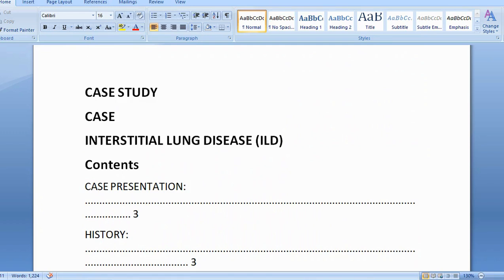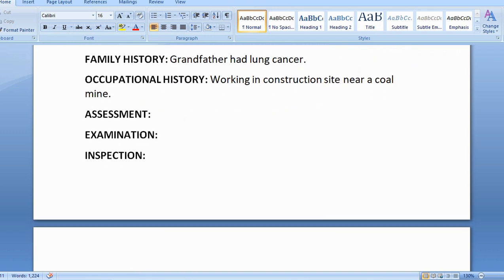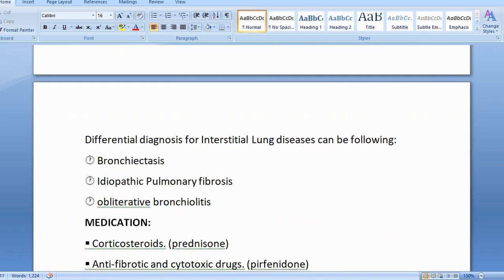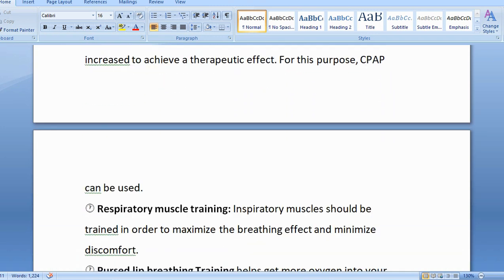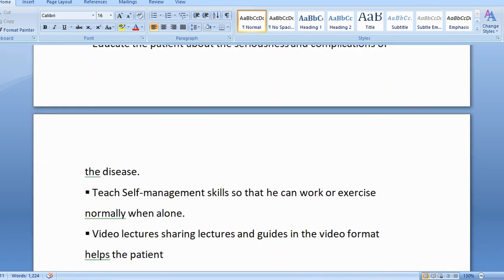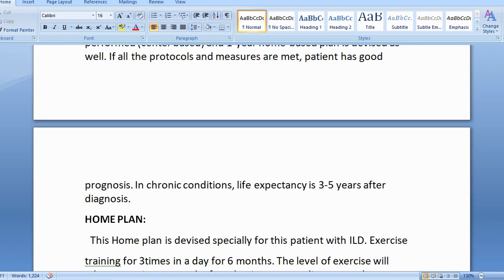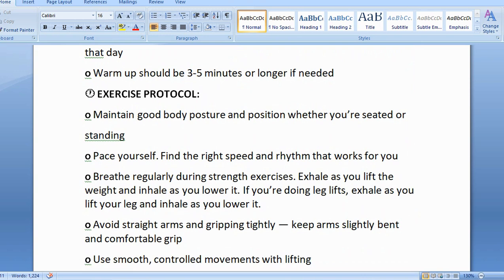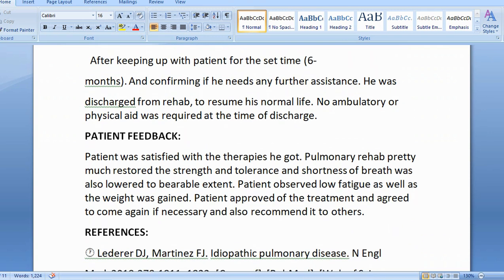Clinical Presentation of a Patient Having Interstitial Lung Disease